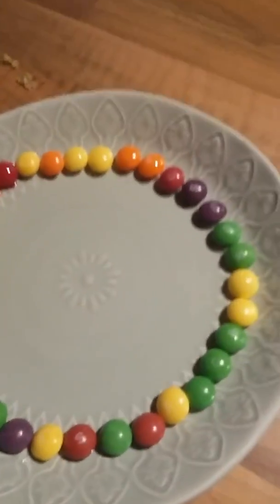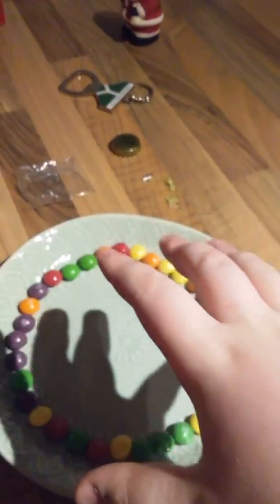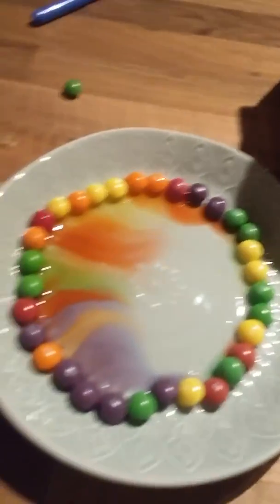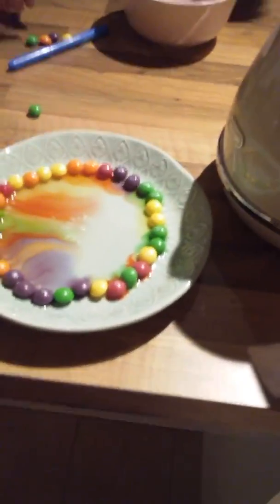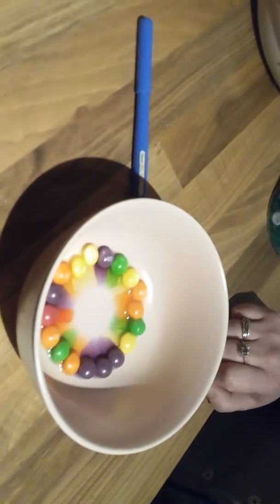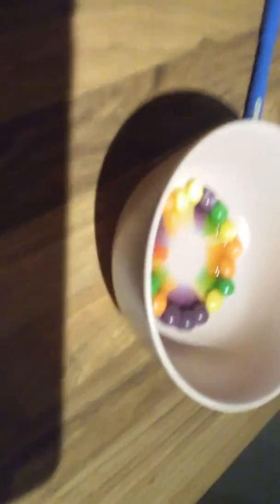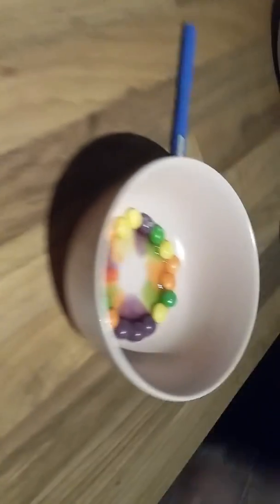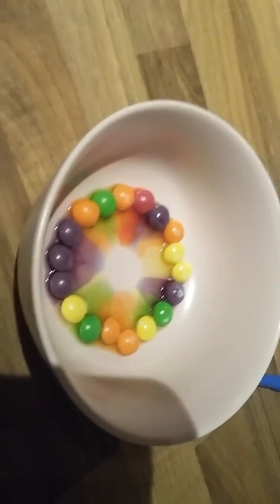EPIC SKITTLE EXPERIMENT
Shout out to Cubing Cuber for this idea